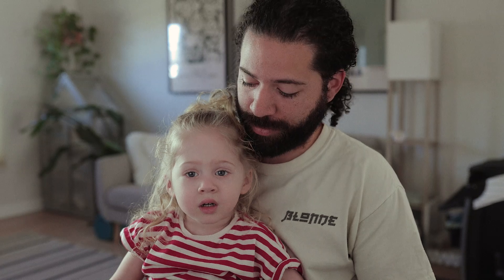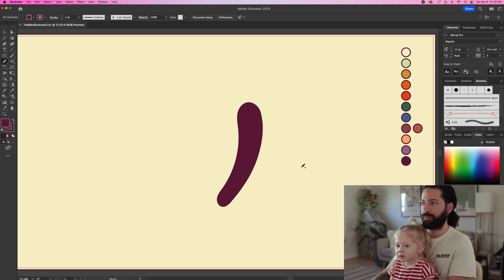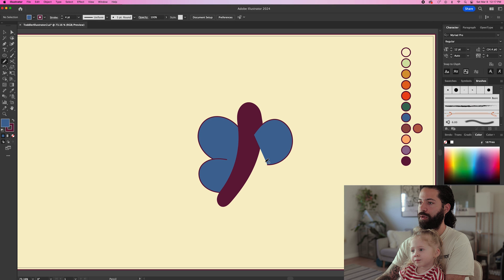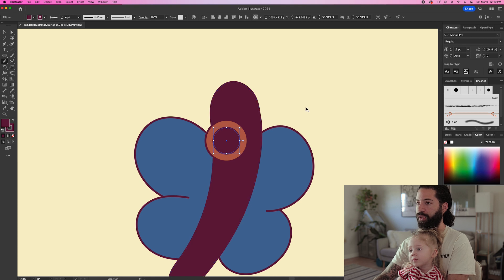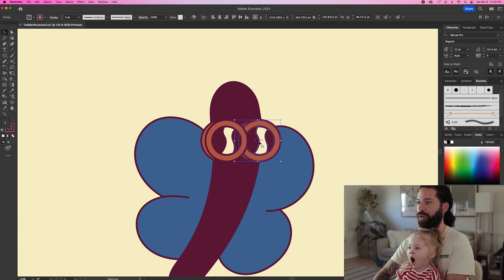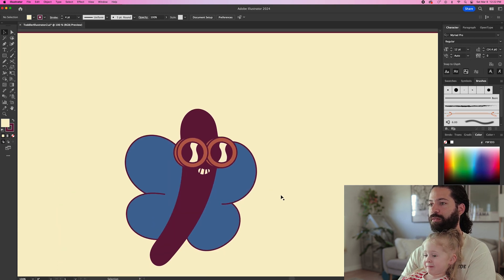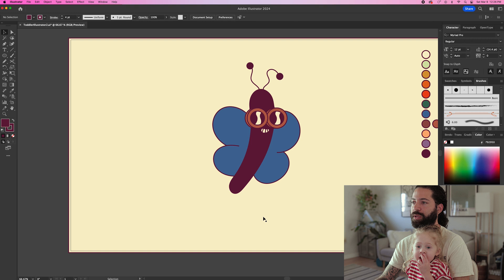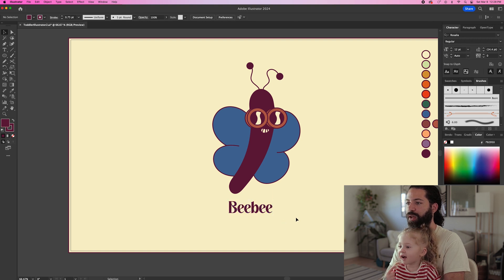Toddler Illustrator - Episode 2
Back again with daughter creating a masterpiece in Adobe Illustrator.